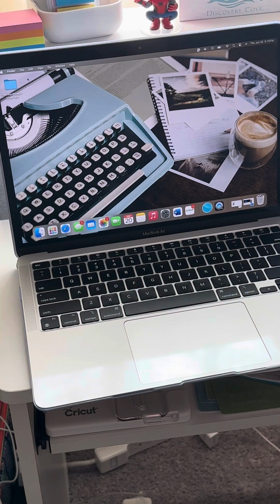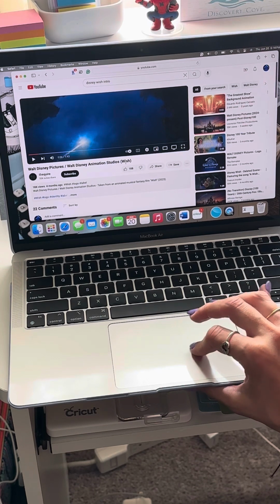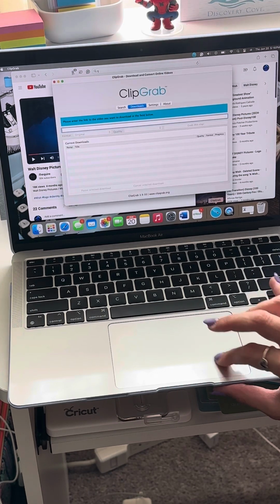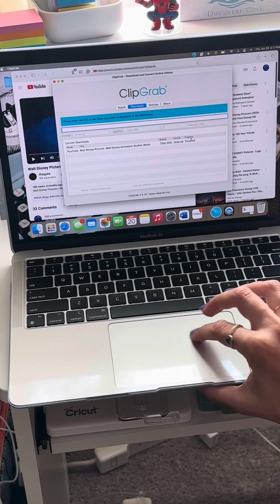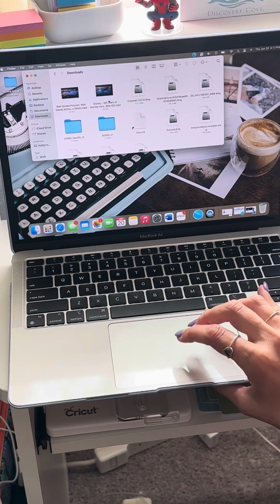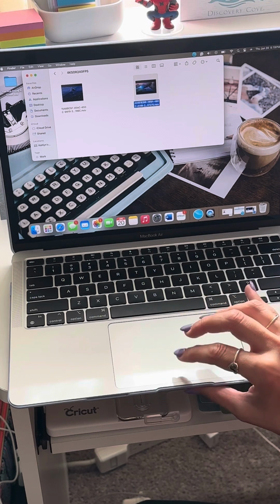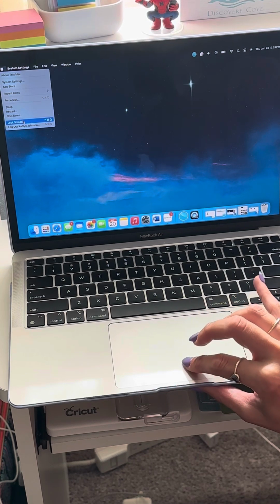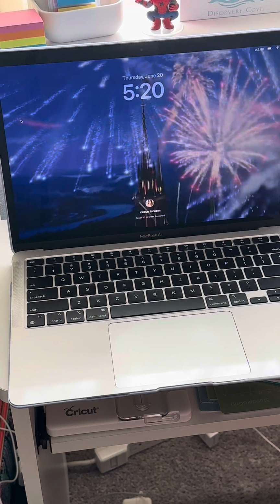How To Get An Animated Lock Screen (by someone who sucks at tech)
To preface, I SUCK at making videos 😅 but I promised I would upload somewhat of a tutorial on how to do this. Hope it helps!